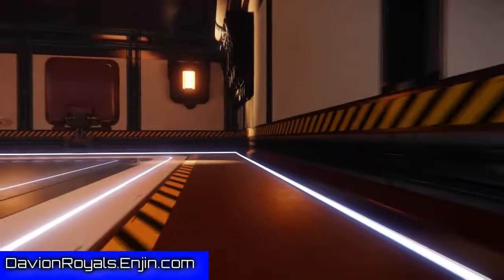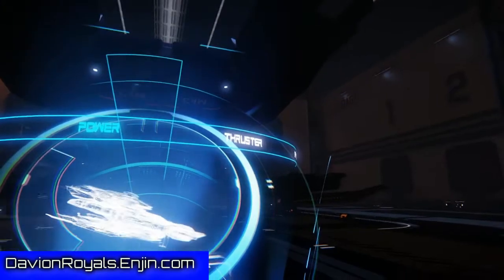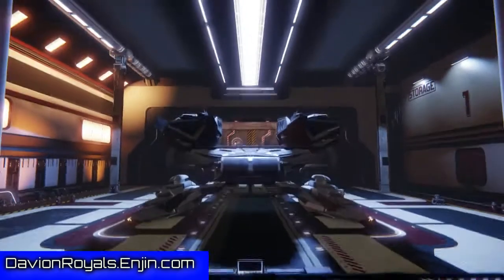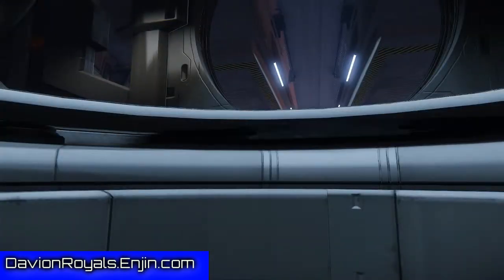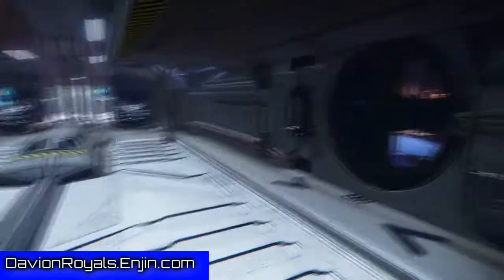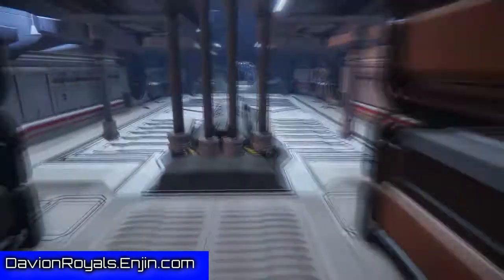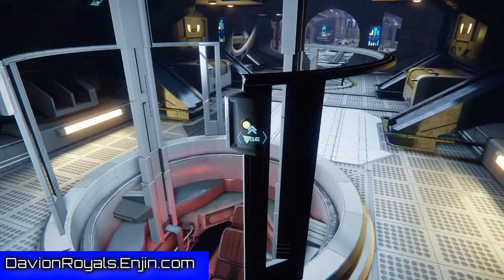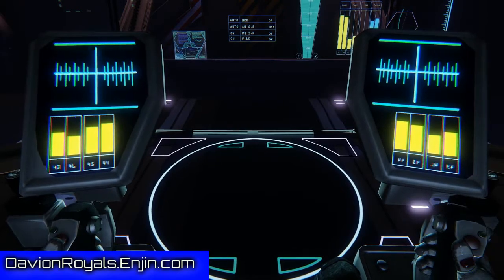Star Citizen Deluxe Hanger and Constellation My first look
Mr Everything from the 1st Royal Aerospace Squadron takes his first look at the deluxe hanger and the constellation
to learn more and Join the 1RAS